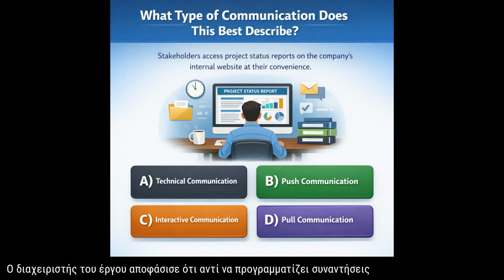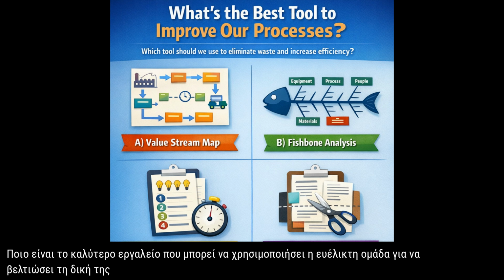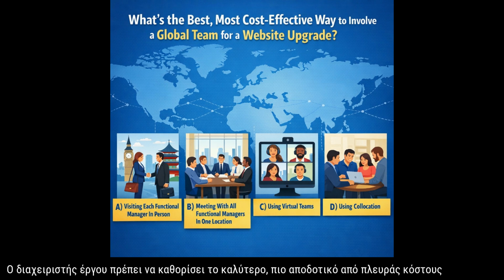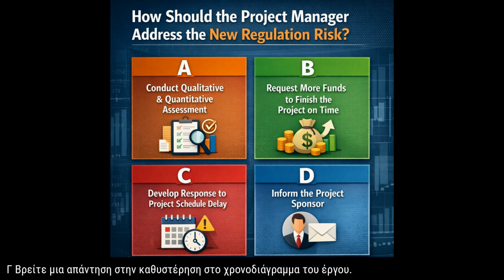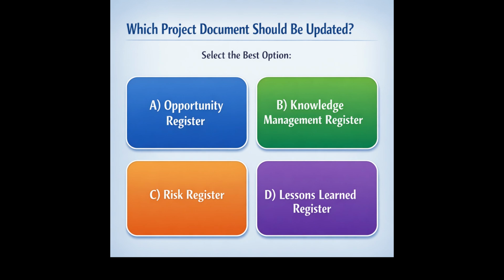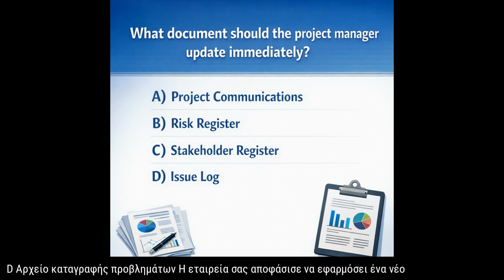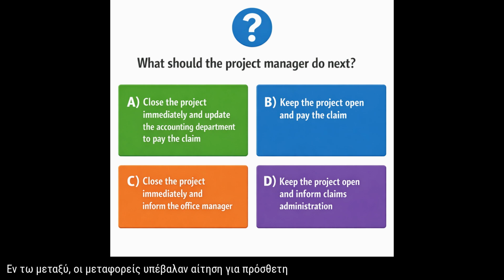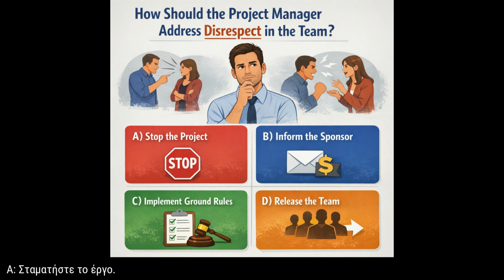PMP Practice Test Questions vs Real Exam - Here's What Catches You Off Guard!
This video presents project management scenarios, offering guidance on effective communication strategies. We explore different types of communication, particularly in the context of stakeholder engagement. Understanding these project management fundamentals is crucial for successful project team management and efficient project planning.